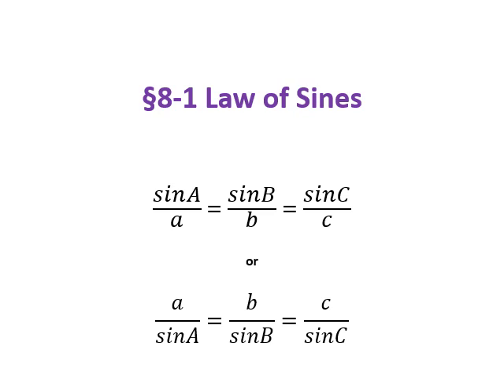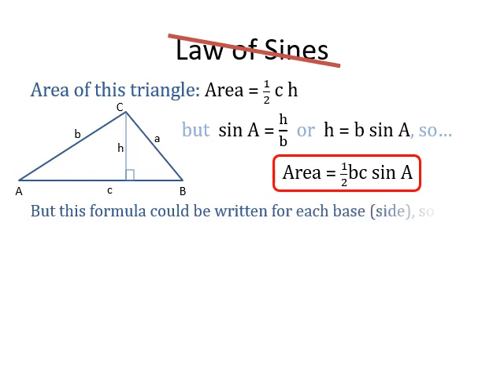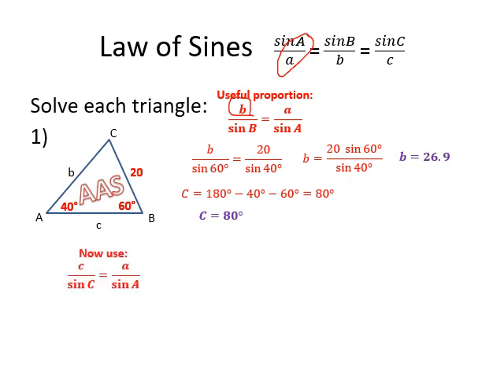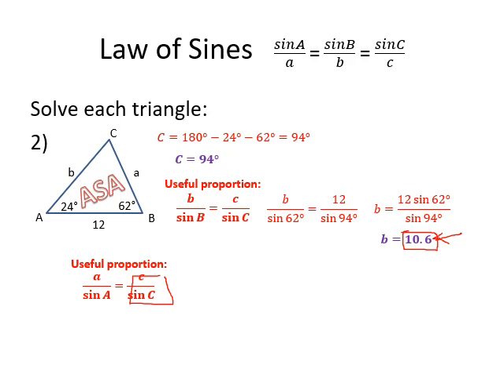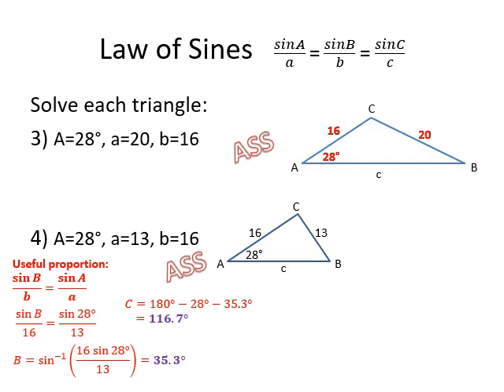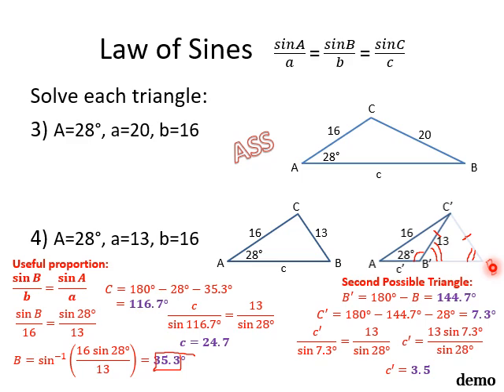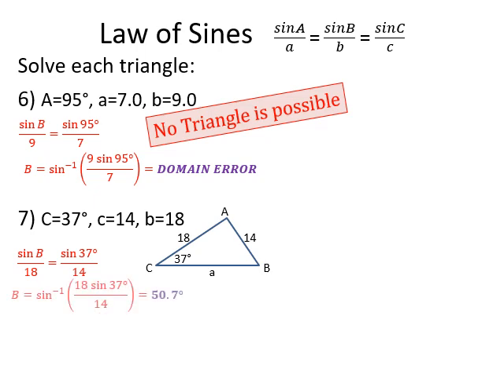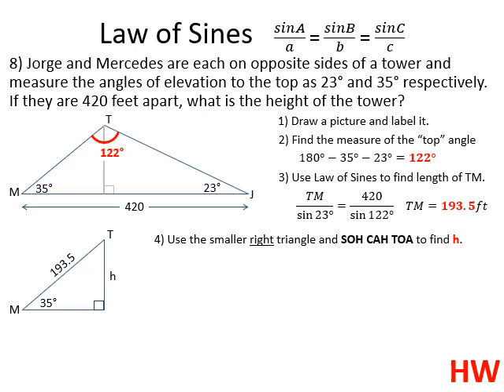Notes 8.1 Law of Sines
Algebra 2 Trigonometry
Law of Sines
The Ambiguous Case of ASS